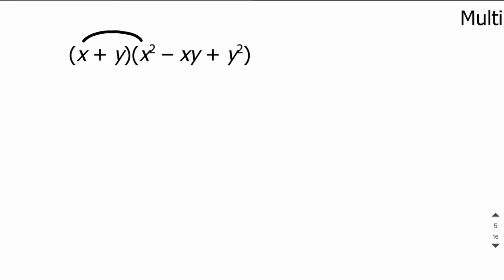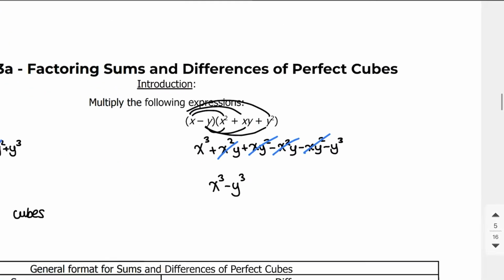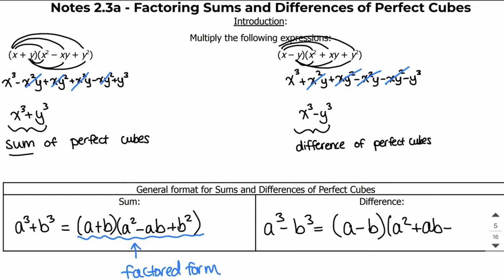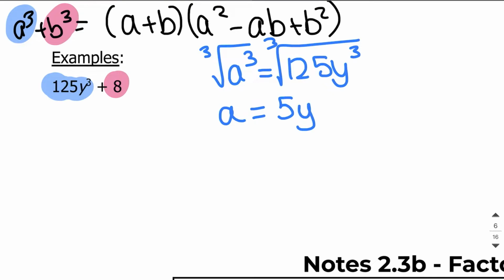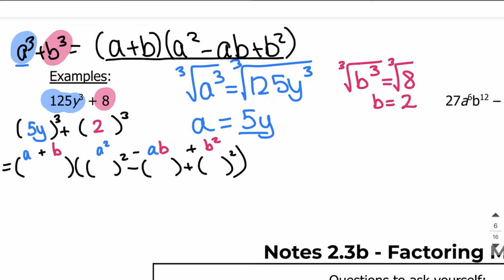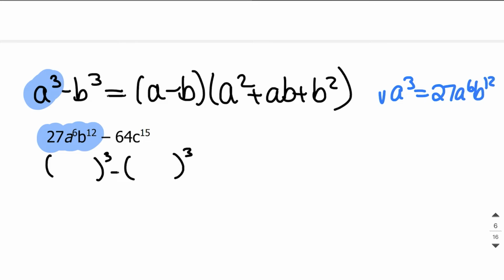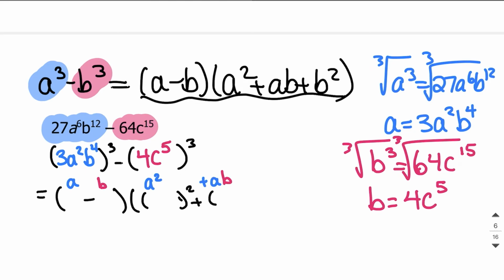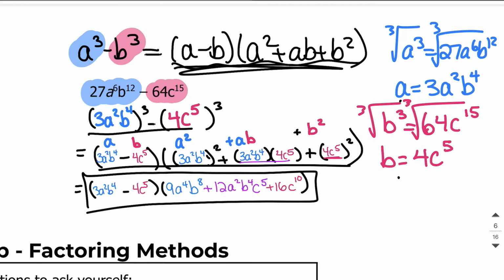Video #2.3a - Factoring Sums and Differences of Perfect Cubes